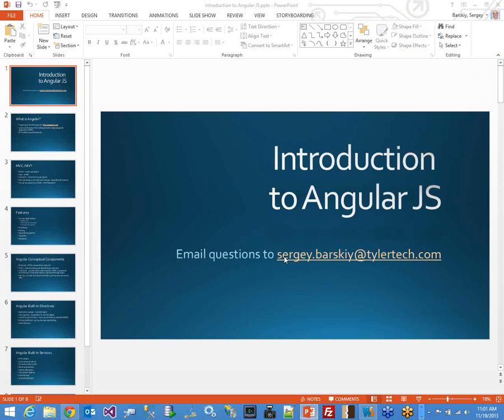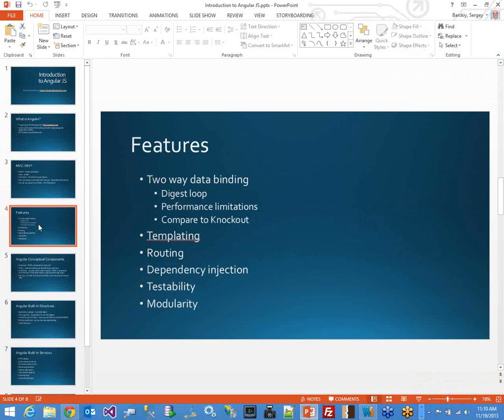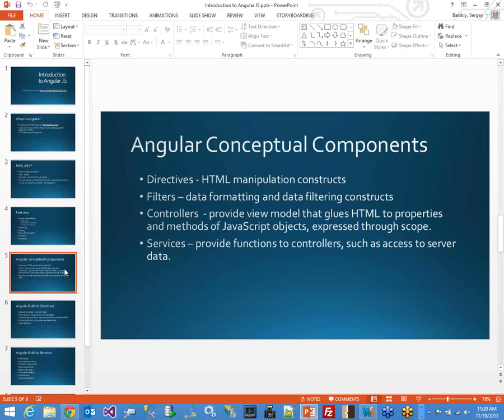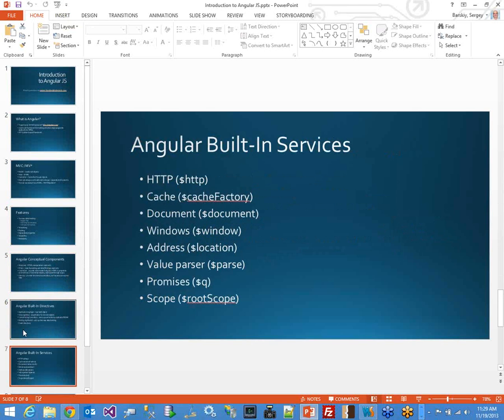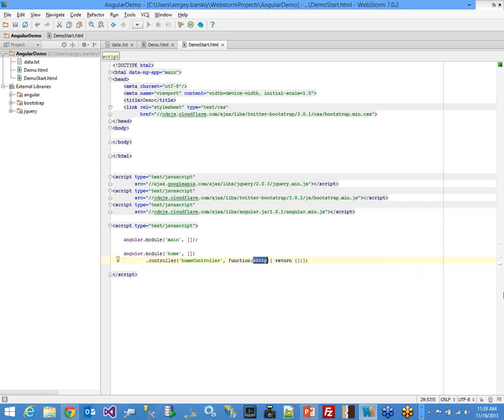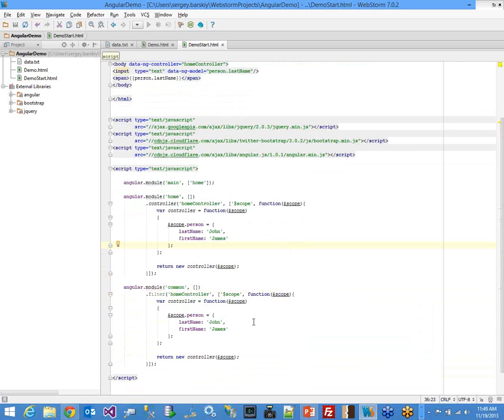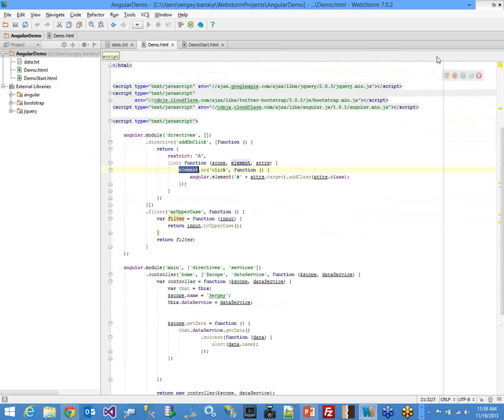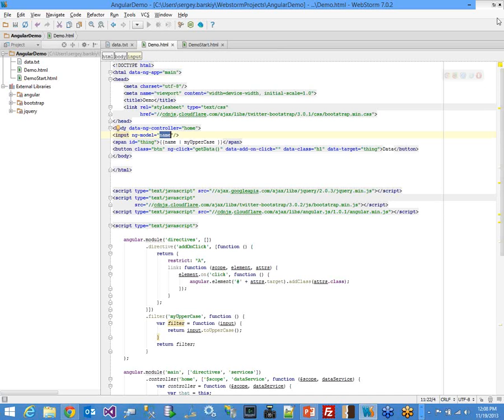Introduction To Angular JS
A quick into to Angular JS with notes to XAML developers.